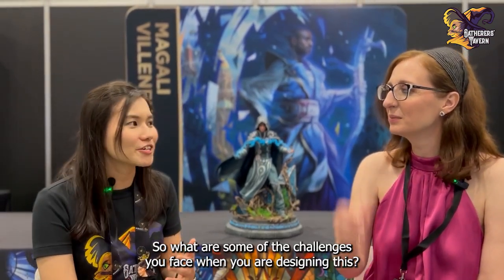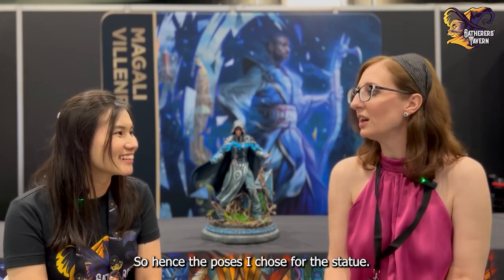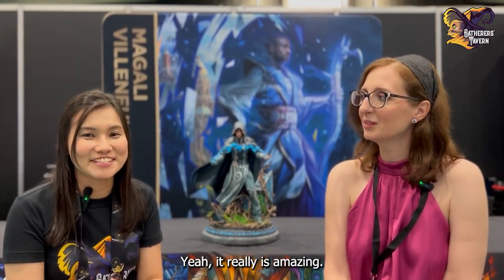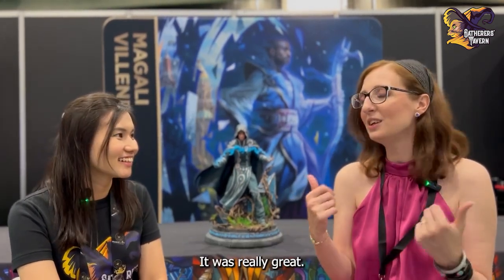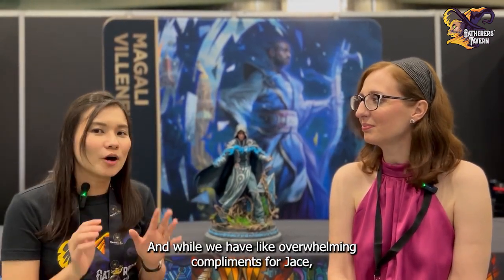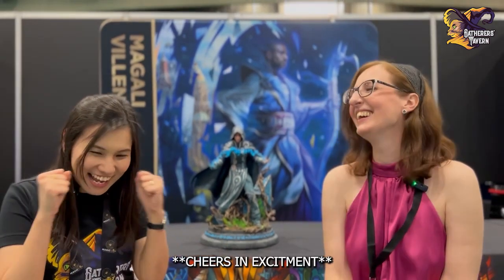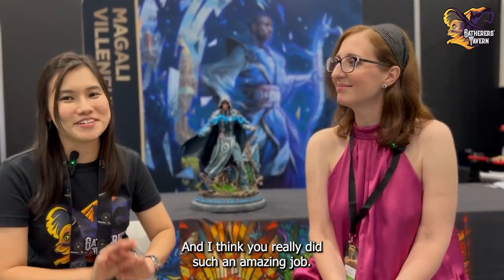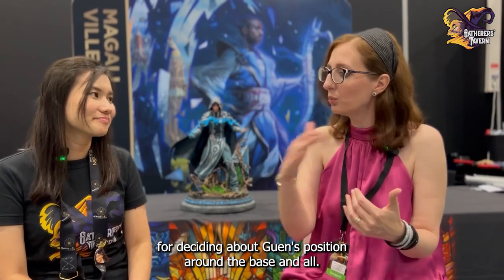An Exclusive Interview with Magali Villeneuve on Jace Beleren & Drizzt Do'Urden Premium Statues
In this exciting video, we had the incredible opportunity to sit down with the renowned artist Magali Villeneuve to discuss our latest additions to the world of collectibles – the Jace Beleren and Drizzt Do'Urden Magic: The Gathering Premium Statues.

Join us as we delve deep into the creative process behind these stunning pieces of art. Magali Villeneuve takes us on a journey through her inspiration, techniques, and the meticulous attention to detail that brings these iconic characters to life in three dimensions.

Whether you're a fan of Magic: The Gathering and its enigmatic mage Jace Beleren, or an enthusiast of Dungeons & Dragons with a love for the legendary drow ranger Drizzt Do'Urden, you won't want to miss this exclusive interview. Get ready to discover the stories, challenges, and artistic choices that shaped these premium statues into must-have collector's items.

Join us as we explore the fusion of imagination and craftsmanship with Magali Villeneuve and bring these beloved characters right into your world.

Instagram / Facebook / X  / Threads: @gathererstavern